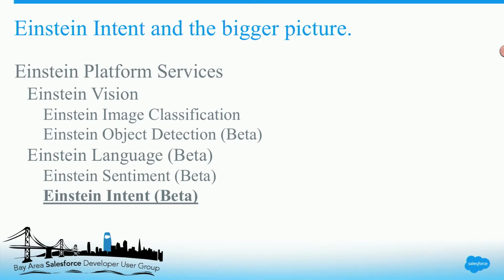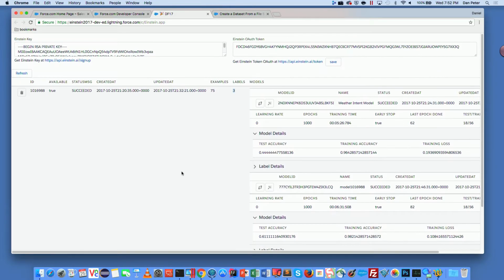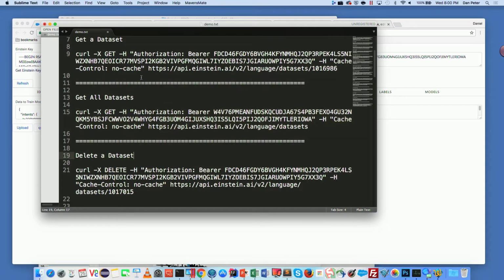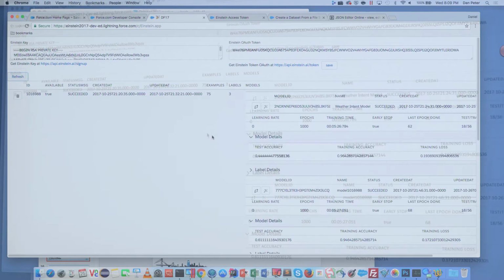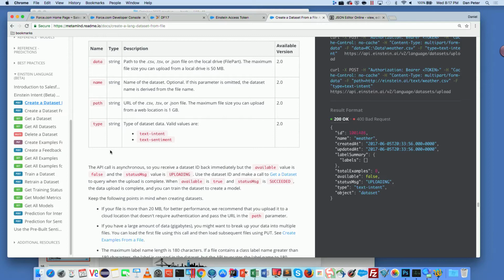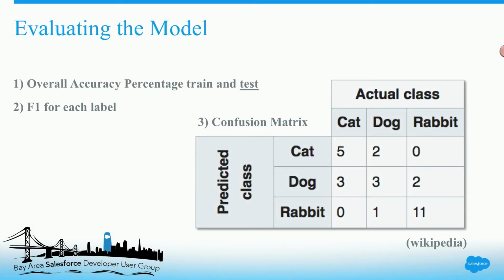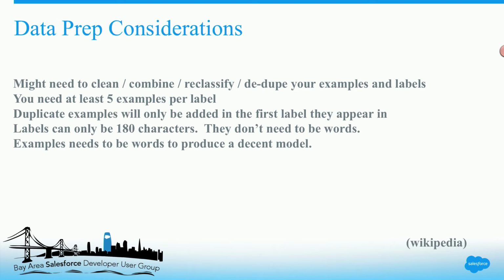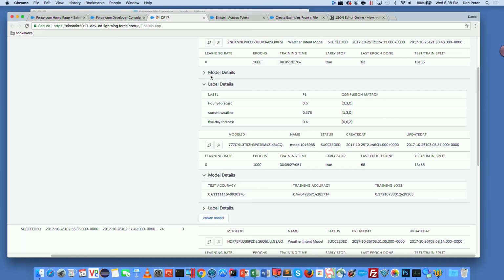Salesforce Einstein Intent API deep dive with Daniel Peter.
October 25th 2017 meetup at Rincon Center.